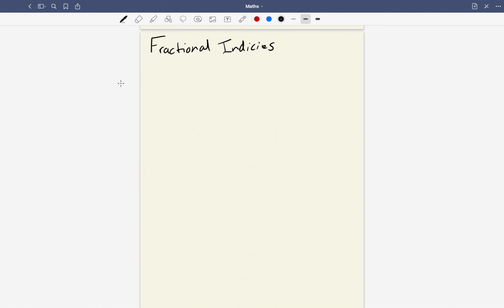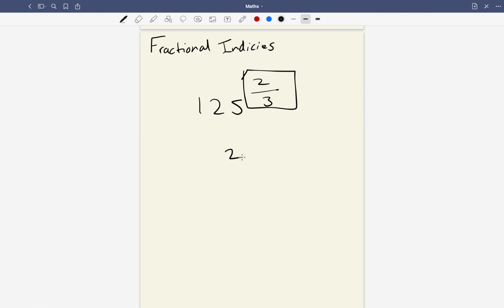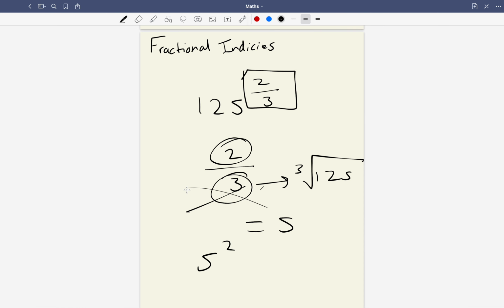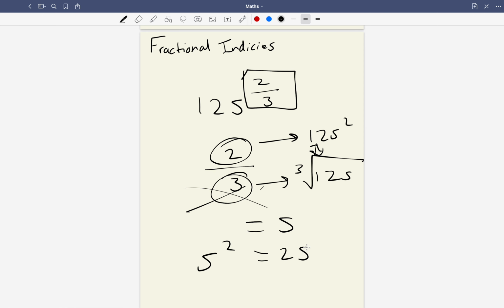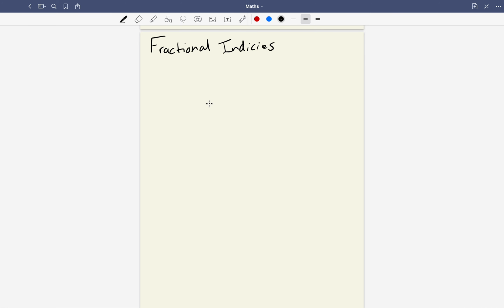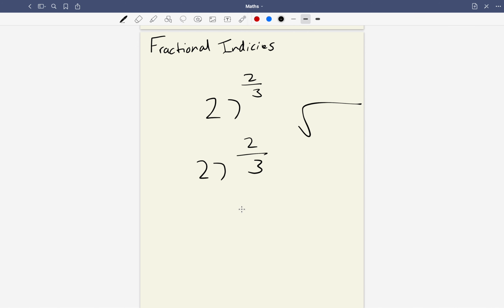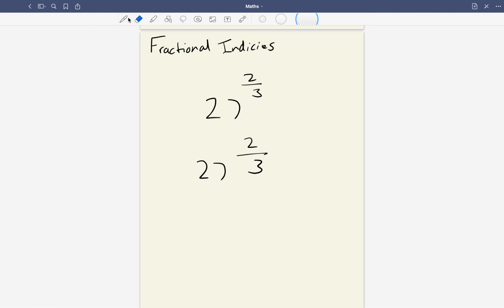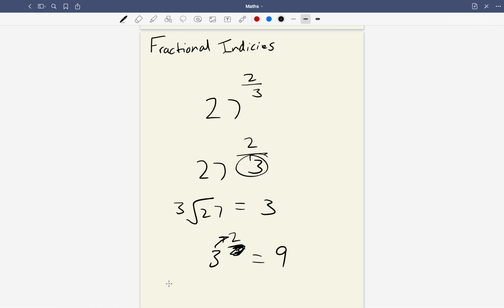(HIGHER ONLY) AQA GCSE Maths Lesson Eight - Fractional Indices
Hello everyone, today we will be looking at fractional indices and how to work out problems that contain them. Have a nice day and be good people!